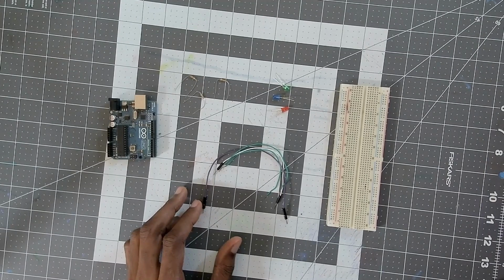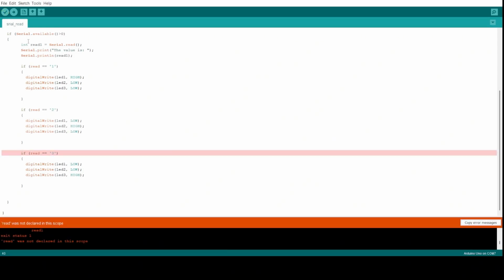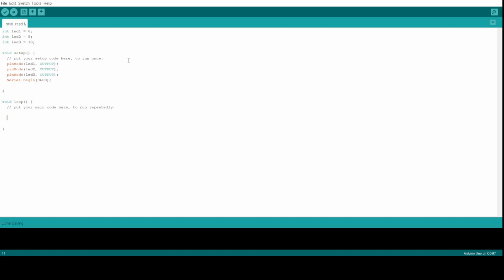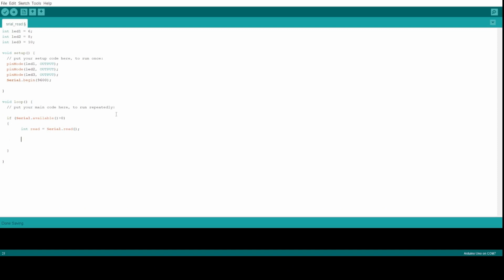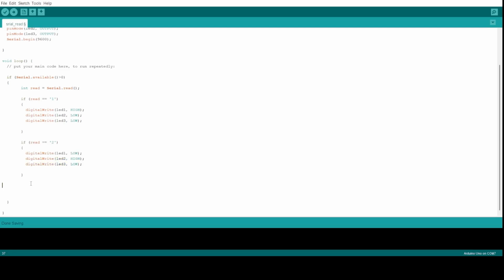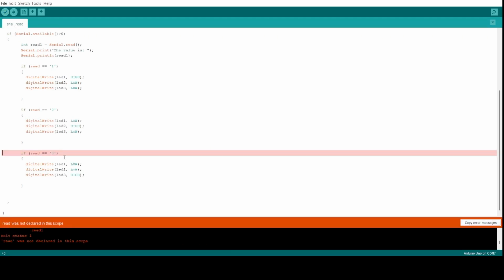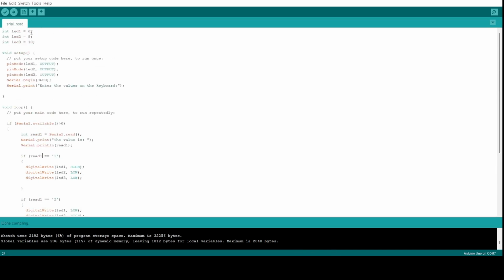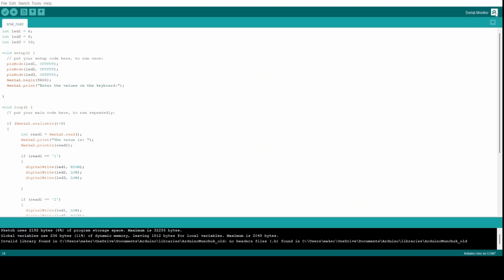🔌💡 How to Control a LED with Keyboard Input Using Arduino | Full Serial Communication Tutorial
🔌💡 How to Control an LED with Keyboard Input Using Arduino | Full Serial Communication Tutorial

Welcome to this hands-on Arduino tutorial! In this step-by-step video, you'll learn how to retrieve serial input from your keyboard via the Arduino Serial Monitor, and use that input to turn an LED on and off.

Whether you're just starting out with Arduino or looking to understand how serial communication works between your computer and a microcontroller, this video is perfect for beginners and hobbyists alike.
🧠 What You’ll Learn in This Tutorial:

    How to use the Serial Monitor in the Arduino IDE

    How to retrieve keyboard input using Serial.available() and Serial.read()

    How to process character input (like '1' or '0') or strings (like "on" and "off")

    How to control a physical LED based on that input using digitalWrite()

    Tips for debugging your serial communication setup

🛠️ Required Components:

    1x Arduino Uno (or any compatible board)

    1x LED

    1x 220 ohm resistor

    Breadboard

    Jumper wires

    USB cable for Arduino

    Arduino IDE installed on your computer

🔧 Circuit Wiring Instructions:

    Connect the long leg (anode) of the LED to pin 13 on the Arduino through a 220Ω resistor.

    Connect the short leg (cathode) of the LED to GND.

    Plug your Arduino into your computer via USB.

💻 Code Breakdown (Explained in Video):

    Serial.begin(9600) – Initializes serial communication

    Serial.available() – Checks if any data has been sent from the computer

    Serial.read() – Reads the incoming byte

    Conditional logic (if statements) to turn the LED on or off based on input

We’ll also talk about the difference between sending single characters and full strings, and how to extend this concept to control multiple outputs in the future.

This video is ideal for:

    Arduino beginners

    Students learning electronics

    DIY makers

    Anyone curious about microcontroller communication

📦 What’s Next?

If you enjoyed this project, you can build on it by:

    Adding a second LED

    Creating a simple text-based menu for multiple commands

    Controlling a motor or relay

    Sending serial commands from Python or another program